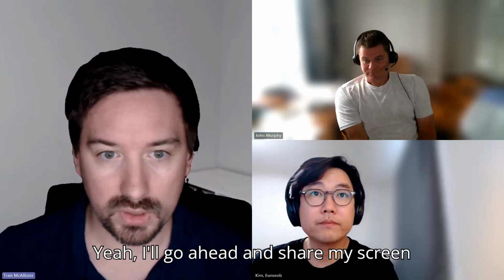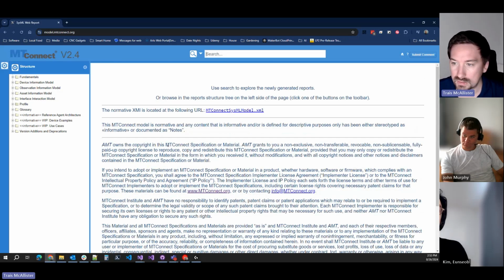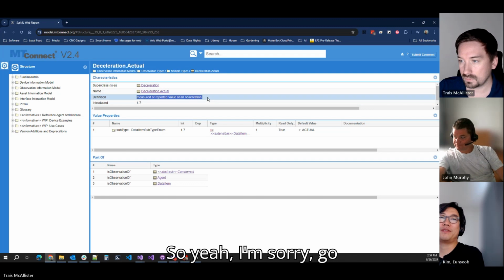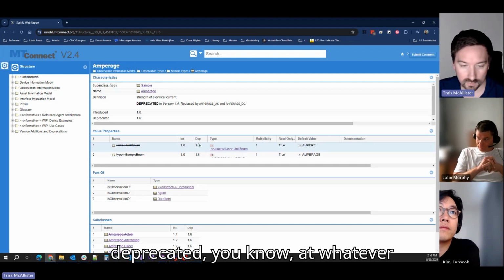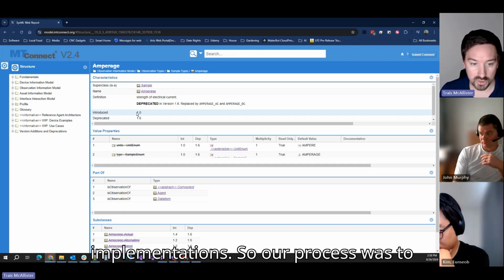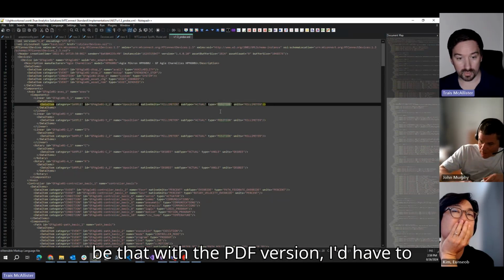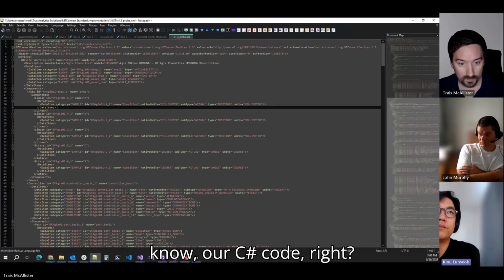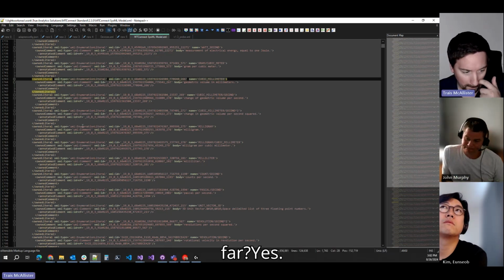Mastering the MTConnect Model Browser: Navigation, Key Features, and Creation Insights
In this informative session, we dive deep into the MTConnect Model Browser, covering essential aspects that will enhance your understanding and usage of this powerful tool. Whether you're a seasoned professional or new to MTConnect, this video will guide you through:

 • Navigating the MTConnect Model Browser: Learn how to efficiently explore and utilize the model browser to find the information you need.
 • Key Features: Discover important features like searching, accessing definitions, and understanding introductions and deprecations within the model.
 • Behind the Scenes: Gain insights into how the MTConnect Model Browser is created and structured.

This video is a must-watch for anyone looking to maximize their productivity with MTConnect.